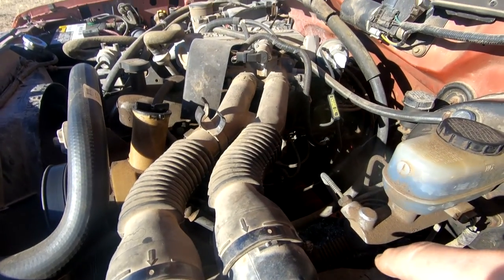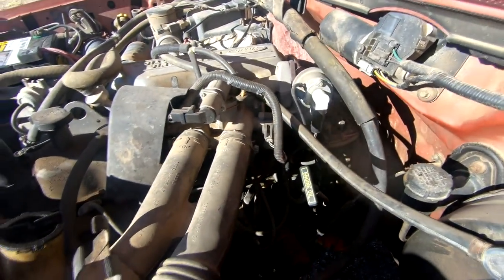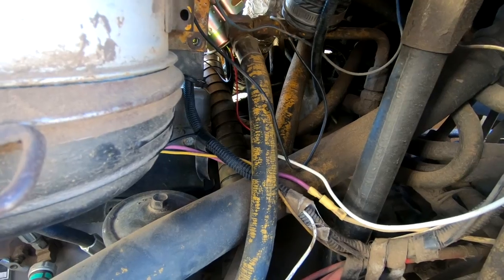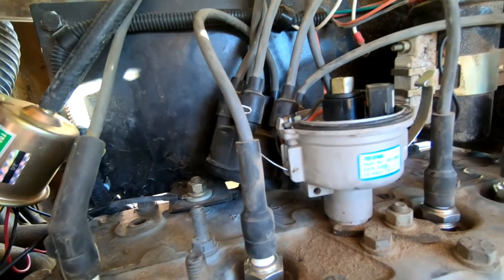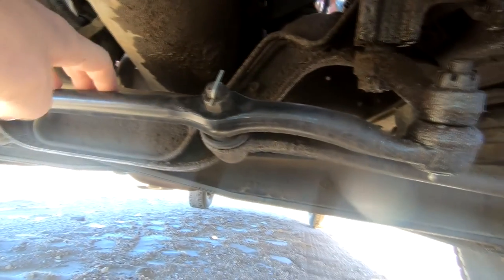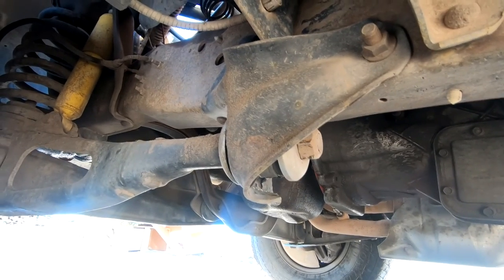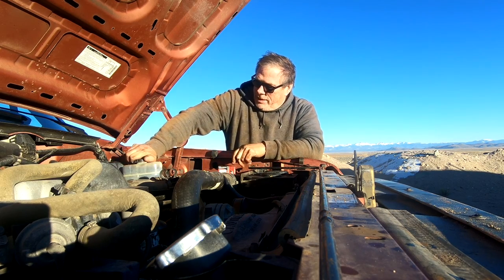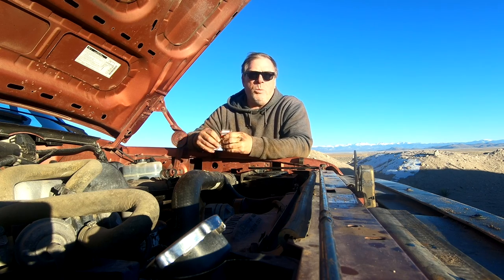The Roads Are Destroying Our Vehicles!